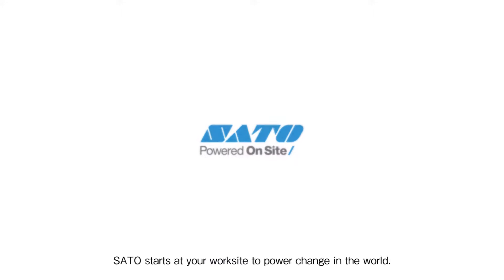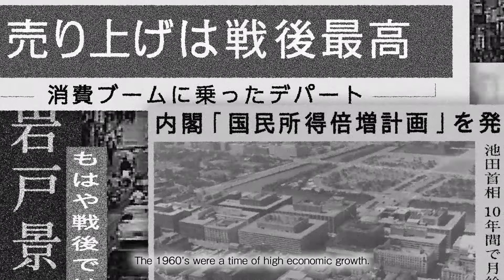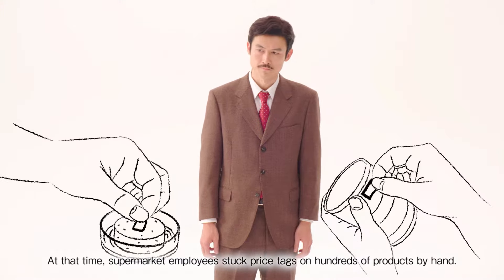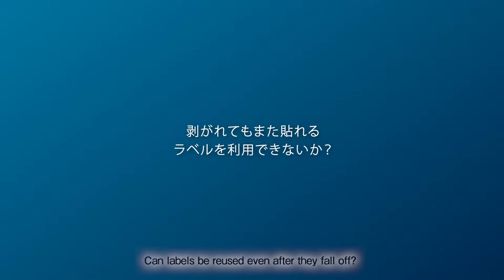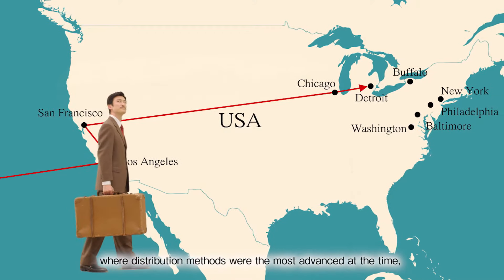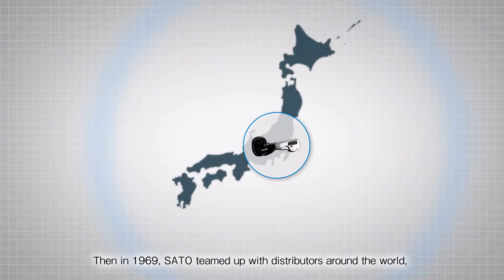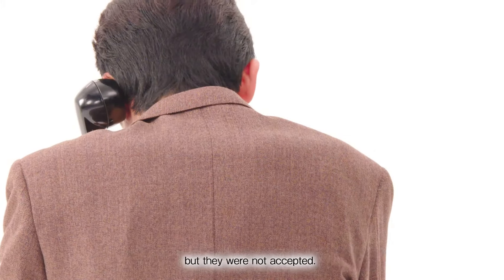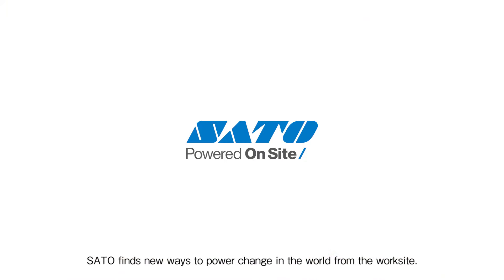SATO story & Ceaseless Creativity | 1960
1960: Invention of the hand labeller & first steps as a label manufacturer